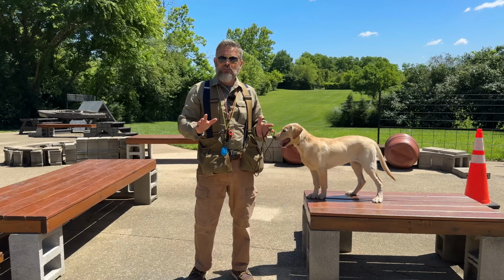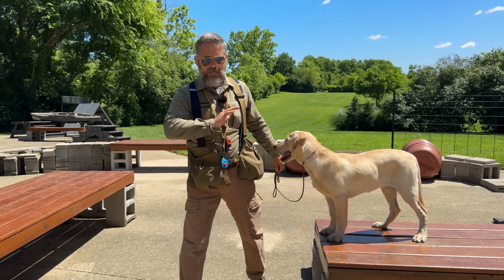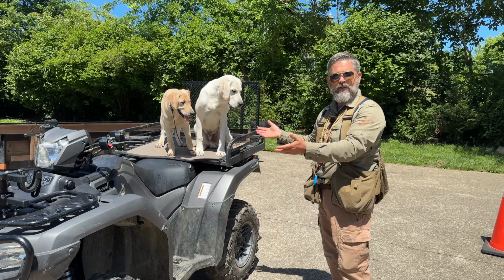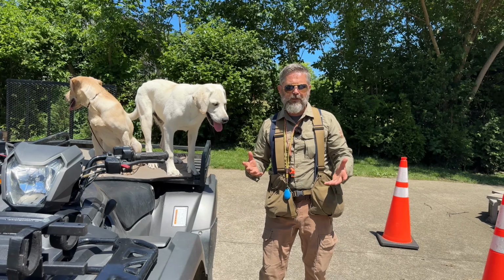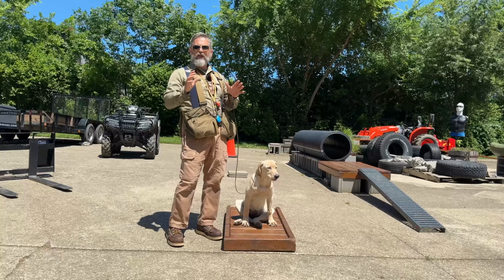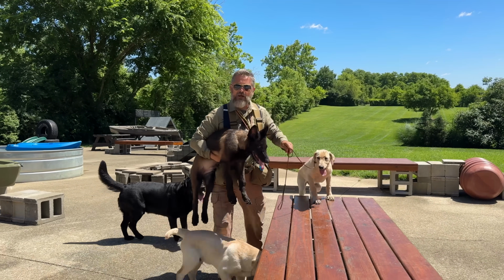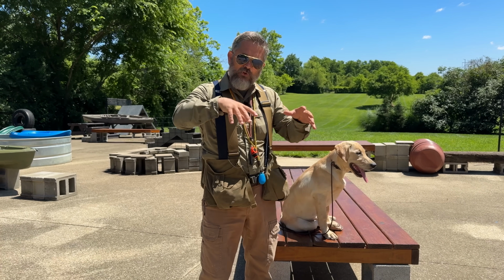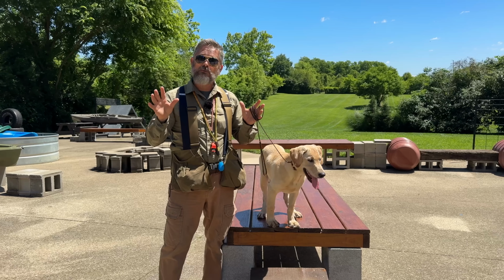Understanding & Preventing Puppy (Dog) Reactivity Problems | Part One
This month Uncle Stonnie is going to share his thoughts on preventing and/or addressing reactivity in puppies and adult dogs. In this first video we introduce Beaux a feisty Malinois puppy and compare him to some Labrador Retriever puppies of a similar age.

If you would like more information about our services, heres a link to our

If you would like to see some cool photos, here's a link to our instagram